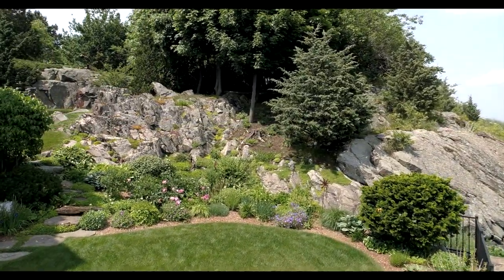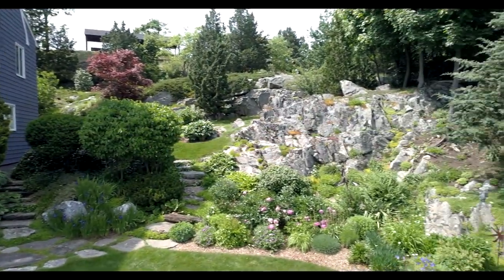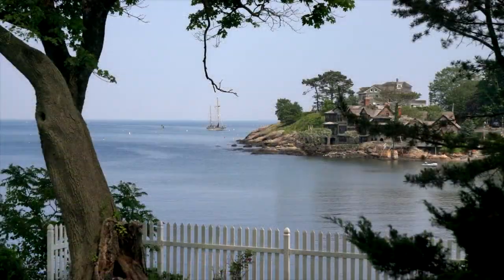Video of 8 Fountain Inn Lane | Marblehead Massachusetts real estate & homes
Truly one of the most picturesque waterfront settings on the North Shore. The location, perched 35' above the sea level (the old site of Marblehead's Fountain Inn) commands a stunning panorama of nearly 180 degrees looking over Little Harbor's Gerry island, Baker's Island, Children's Island, Fort Sewall and the entrance to Marblehead's main harbor. Picture yourself living here - smell the salt air as you wake each morning. It is easy to escape into the natural beauty of the coast. Each day is unique with the changing tides and weather. The local wild life changes with the seasons. Walk into town for lunch or to meet friends for coffee. This is life at 8 Fountain Inn Lane!